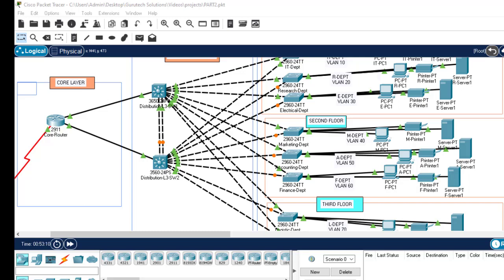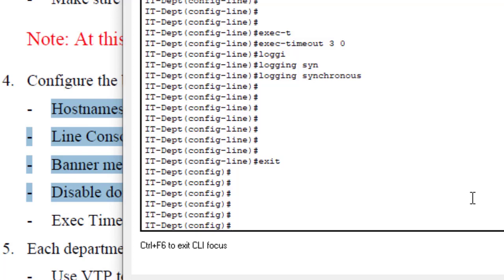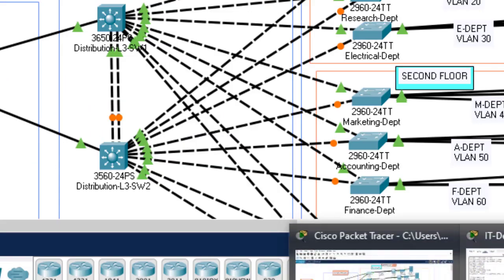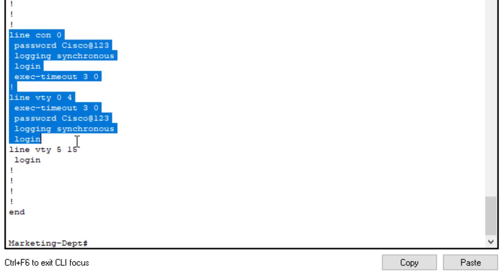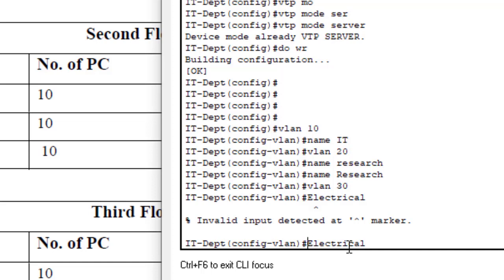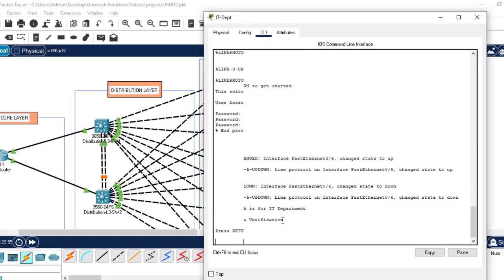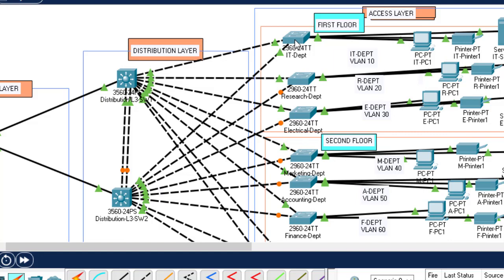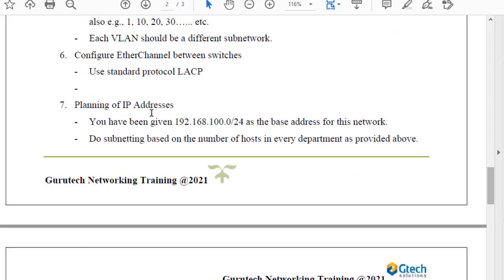Part#3: Networking Project | Access Layer| Basic Device Configurations, VLANs, VTP, VTP-Pruning